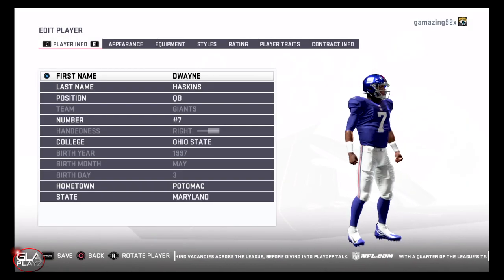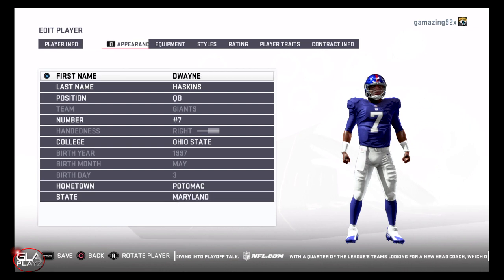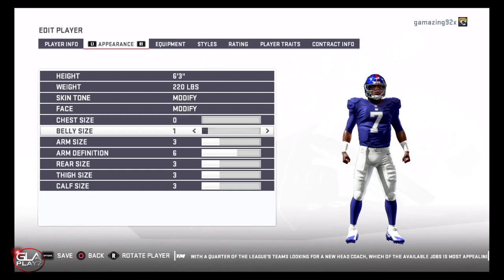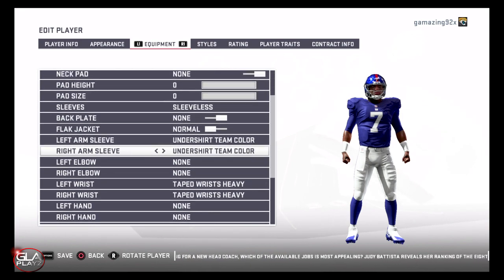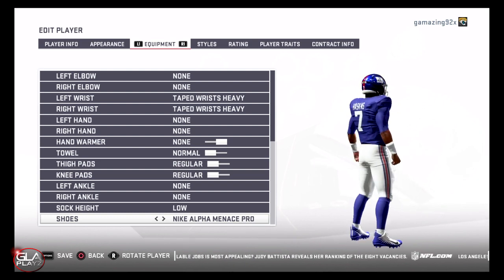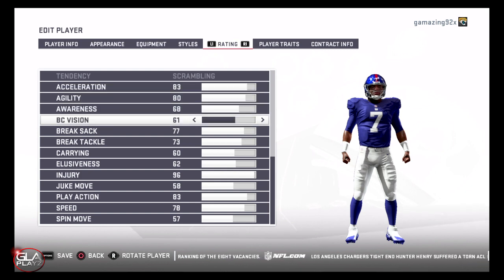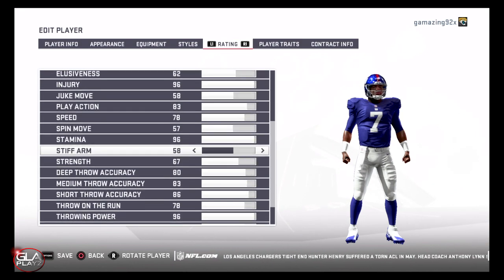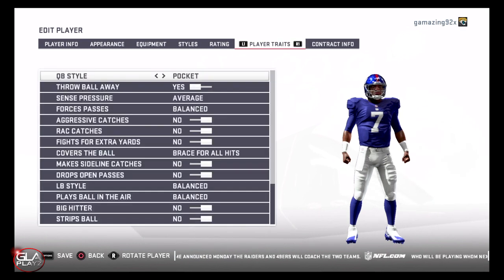How to Make Dwayne Haskins in Madden 19 | Ohio State QB PS4, Xbox 1, PC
How to create QB Dwayne Haskins in Madden 19. Dwayne plays football for the Ohio State Buckeyes. Haskins redshirted his first year at Ohio State in 2016. In 2017, he was the backup to J. T. Barrett. He finished the season completing 40 of 57 passes for 565 yards and four touchdowns. Entering 2018, Haskins was considered the favorite to replace the departing Barrett as the team's starting quarterback after Joe Burrow transferred.
Haskins went on to have a record-setting campaign in his Sophomore season. He claimed the single season passing and touchdown records for Ohio State and the Big Ten by eclipsing the 4,000-passing yards mark and throwing more than 40 touchdowns. Additionally, he claimed school records in total offense in a season (4,100+ yards), total offensive yards in a game (477) and total passing yards in a game (470). In all 12 of his 2018 regular season games, he threw for more than 225 passing yards, including eight games of more than 300 yards and four games of more than 400.

He threw for 499 yards and 5 touchdowns in a 45-24 win over Northwestern in the 2018 Big Ten championship at Lucas Oil stadium.

His 2018 performance earned him six Big Ten Offensive Player of the Week awards, First team All–Big Ten honors, the Griese–Brees Quarterback of the Year award, Graham–George Offensive Player of the Year. He was also named as a semifinalist for the Maxwell Award and was one of three finalists for the Heisman Trophy. ( Wikipedia Description)

I created the background music for this video. I went for a chill hip hop beat.